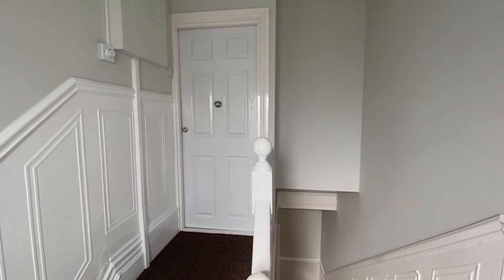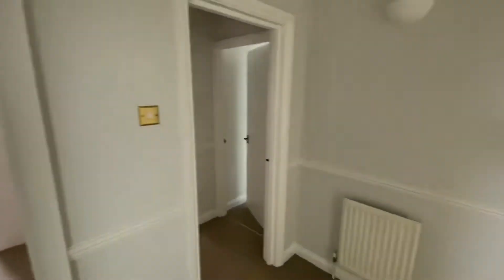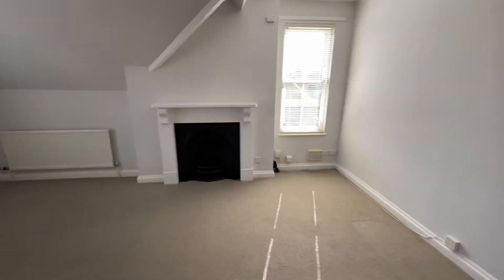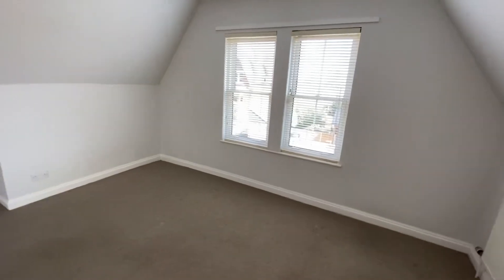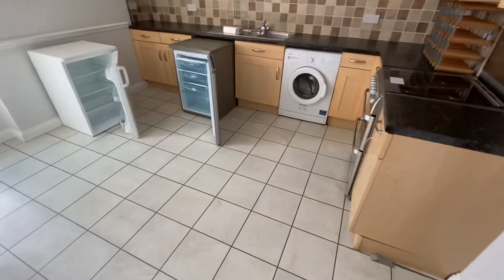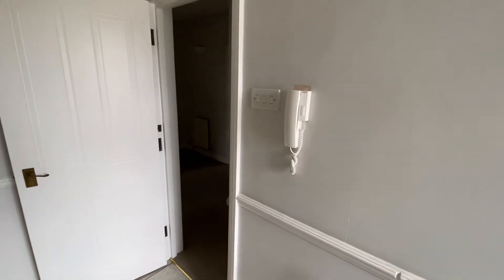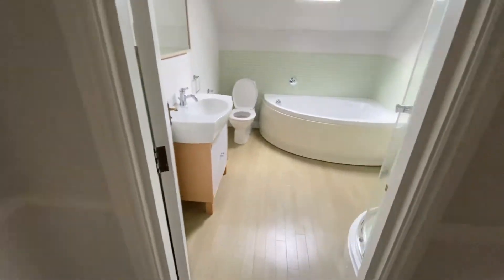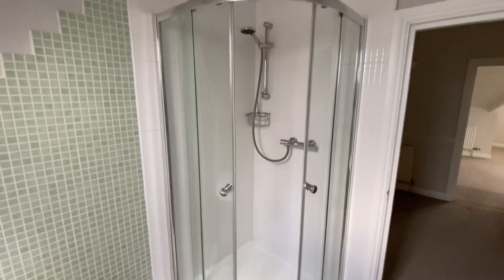14c Rothsay Road